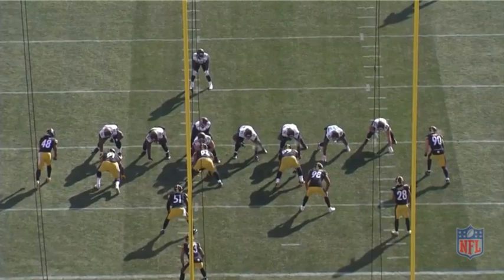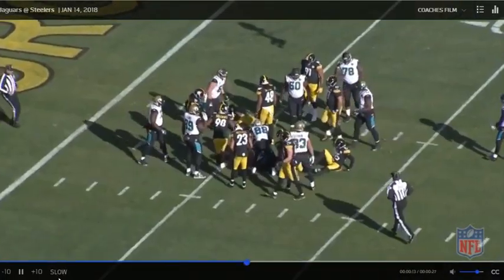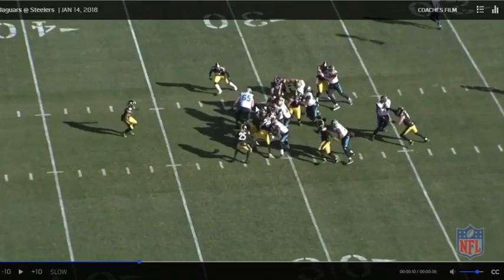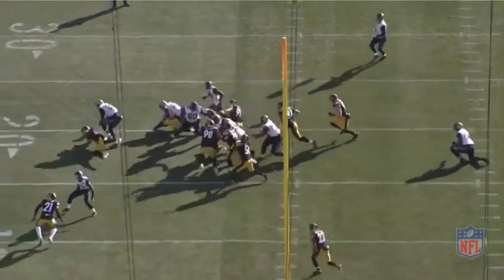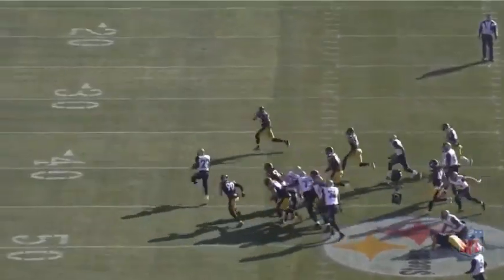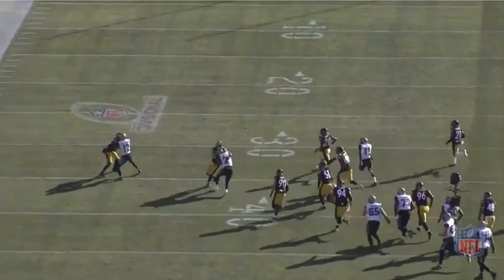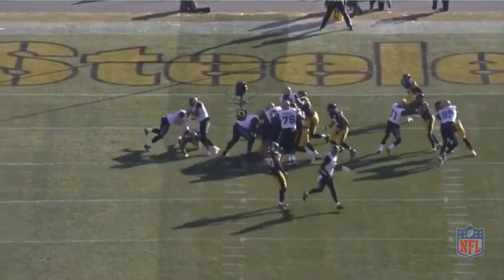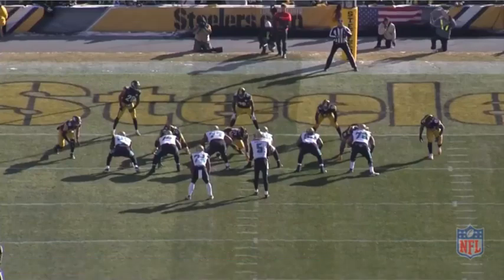Steelers Outmuscled By Jacksonville In Loss